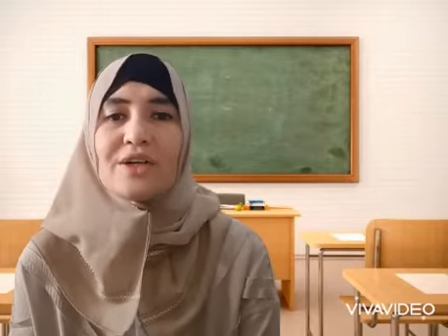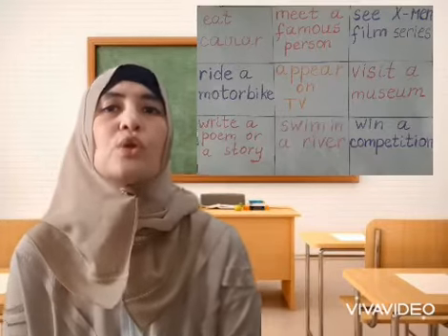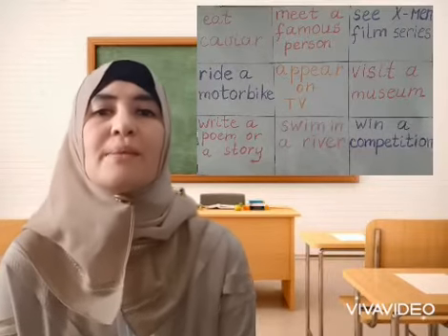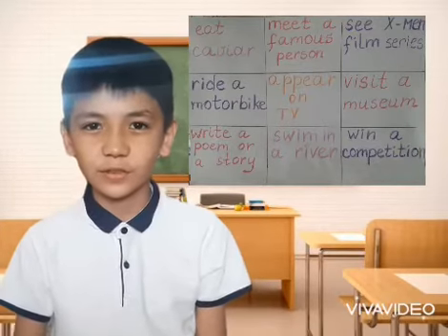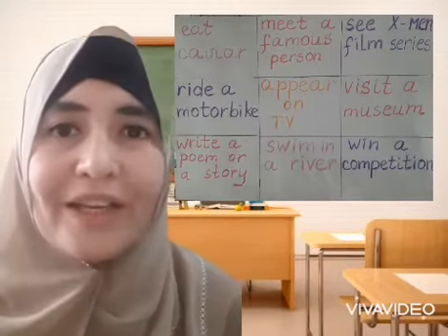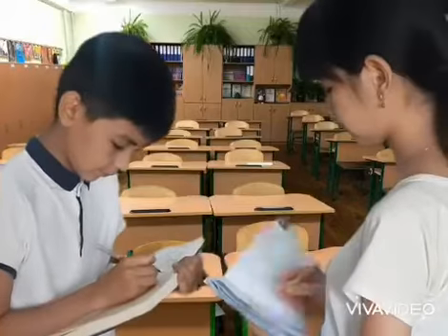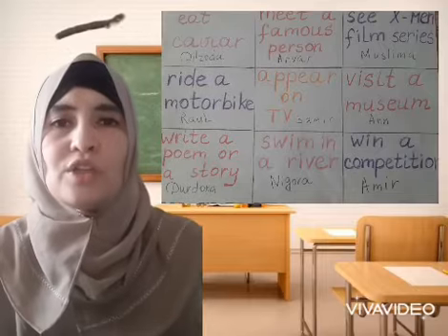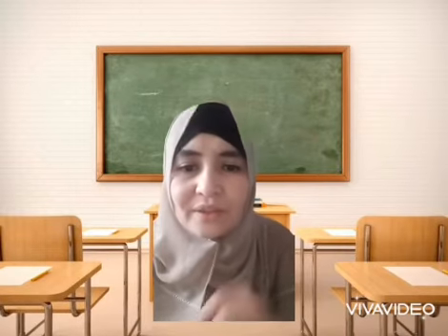Find Someone Who Instructions by DIlnozakhon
Learn how to lead a Find Someon Who activity.